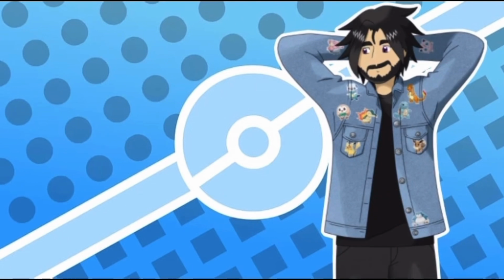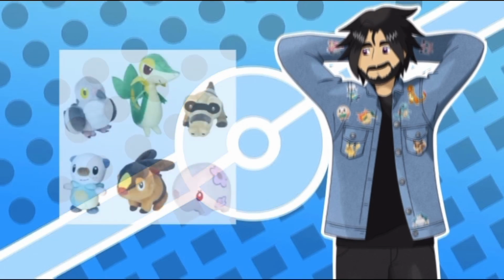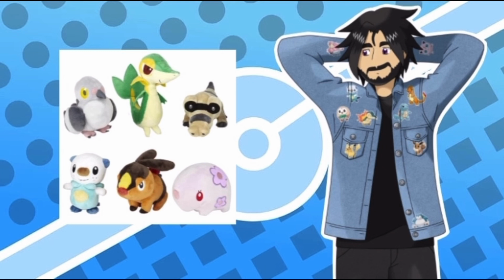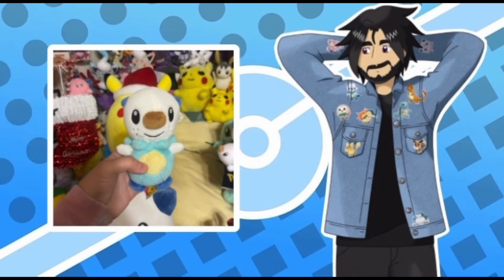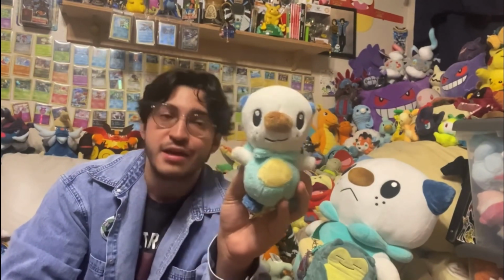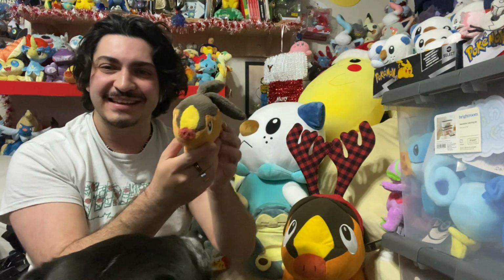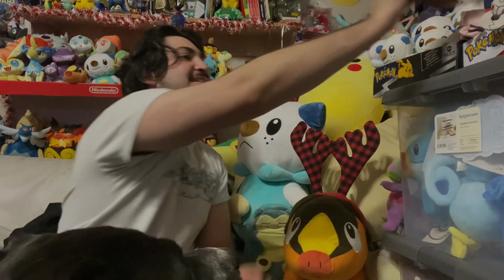A Look Back At Jakks Pacifc Pokemon Black & White Plushes! (Set 1)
Wanna follow me on other social medias?!